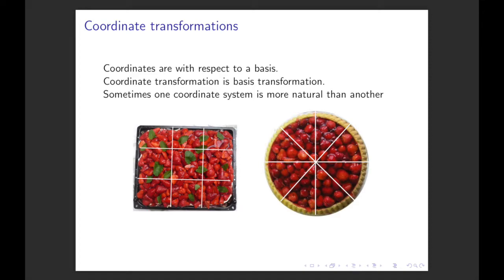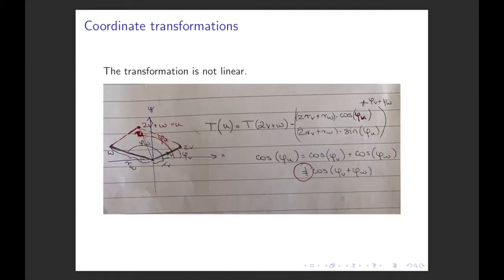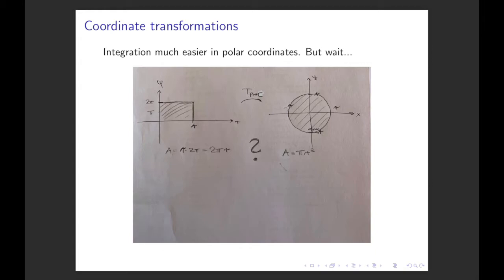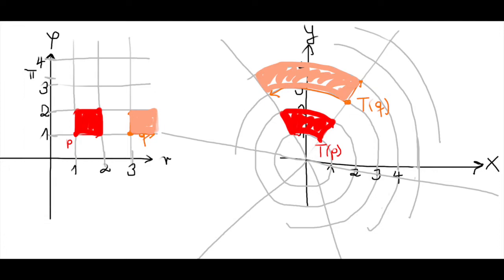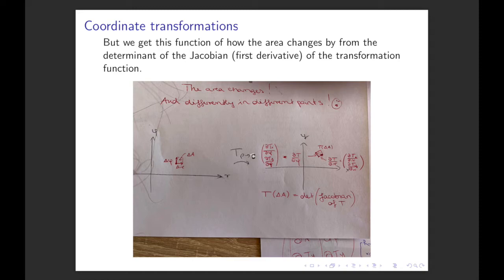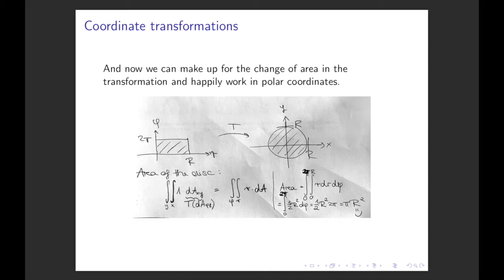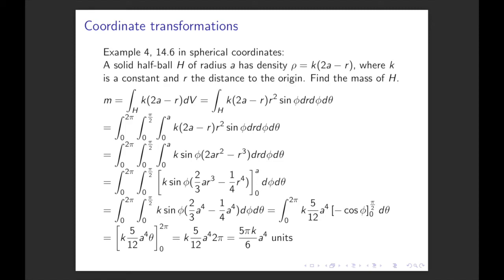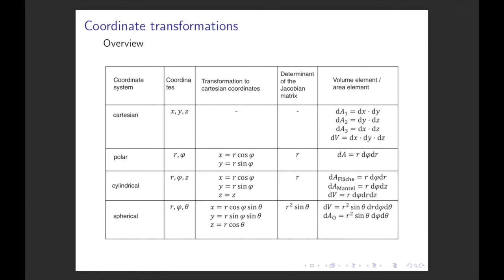Calculus. Week 10. 2nd video. Coordinate transformations.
This is the 15th video of the online continuation of our calculus class for Mechanical engineers of UTwente / VU 2020.